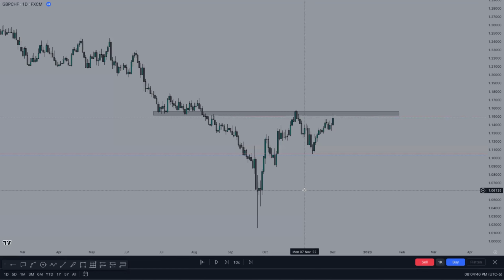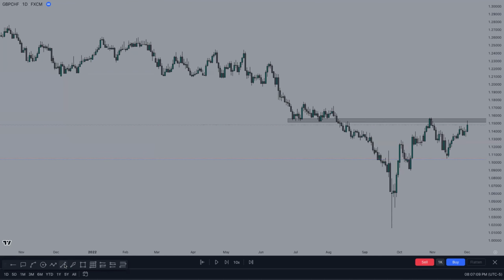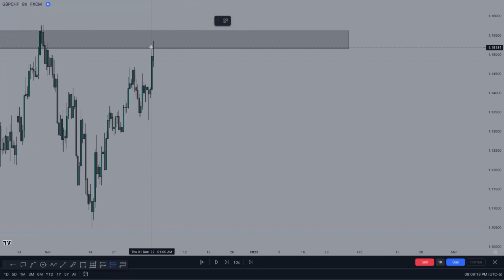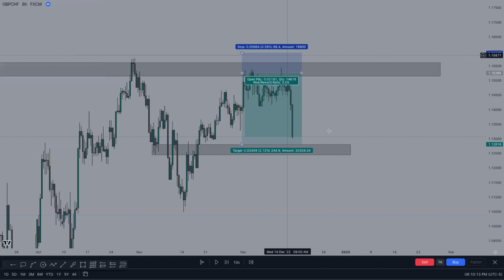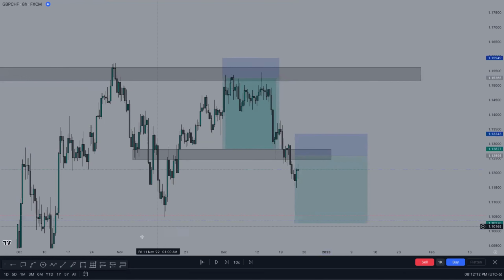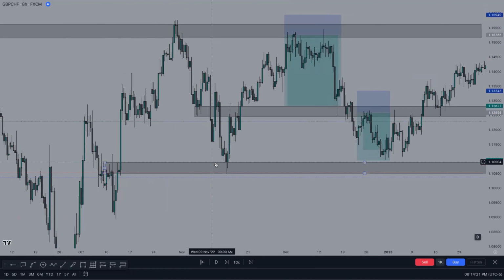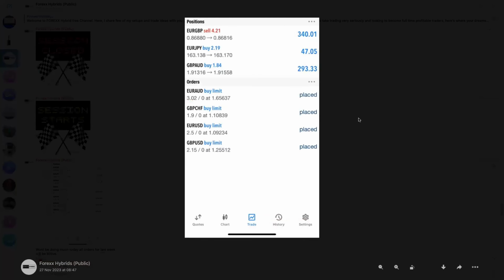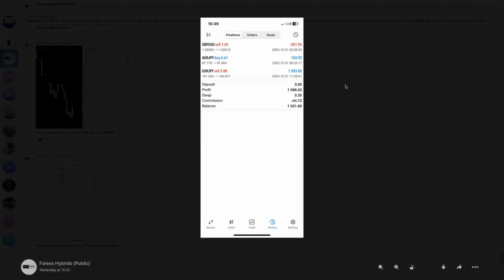DO MULTI-TIMEFRAME ANALYSIS LIKE A PRO |Live trade example!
In this video, i showed how to easily take high probability trades with the understanding of multi-timeframe analysis and chart structure.

My recommended prop firm 👈use this code for a discount.

Investing and Trading have large potential rewards and also large potential risks. You must be aware of the risks and be willing to accept them. Don't trade with money you can't afford to lose. I am neither an investment advisory service nor an investment advisor. Data and information provided are solely for educational and informational purposes. Nothing in this channel and the information provided in it should be construed as a recommendation to buy or sell stocks, futures, indices, forex, cryptocurrencies or commodities.